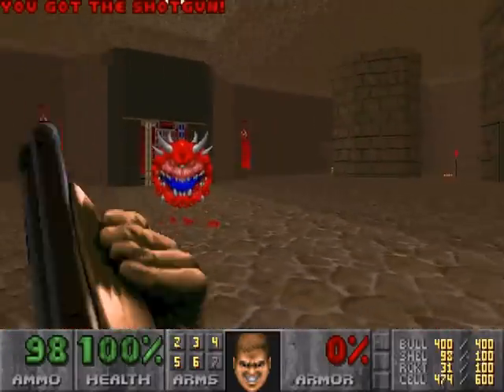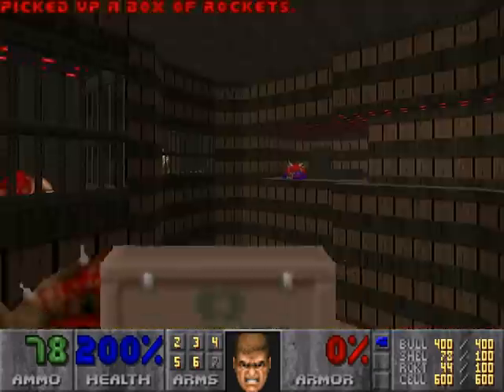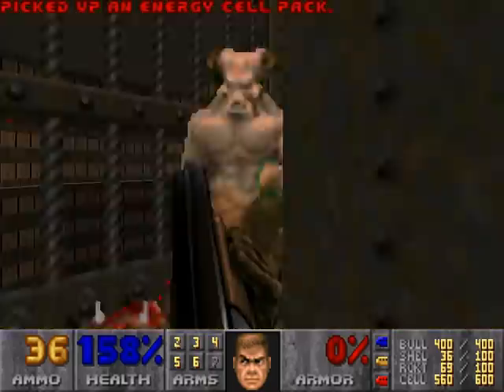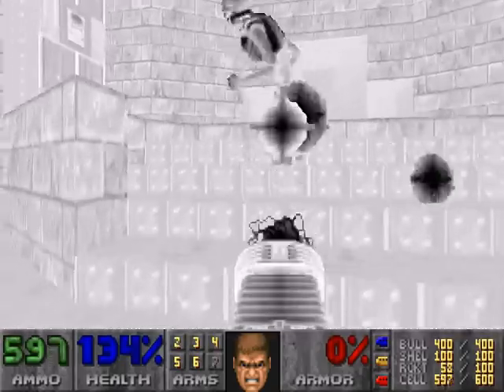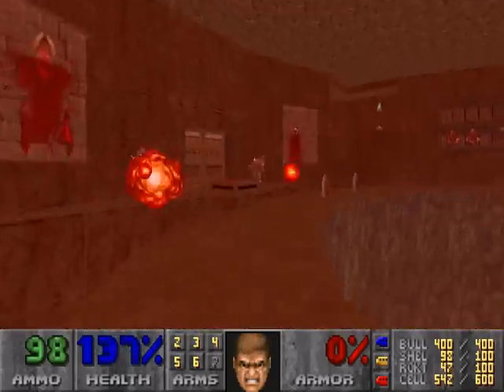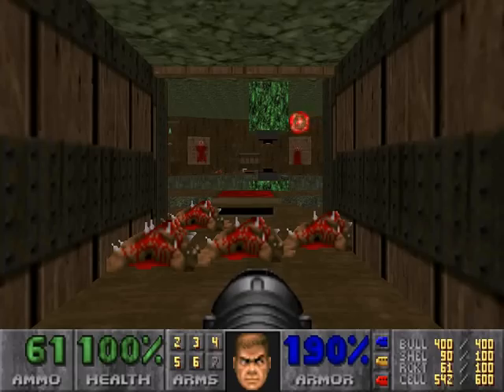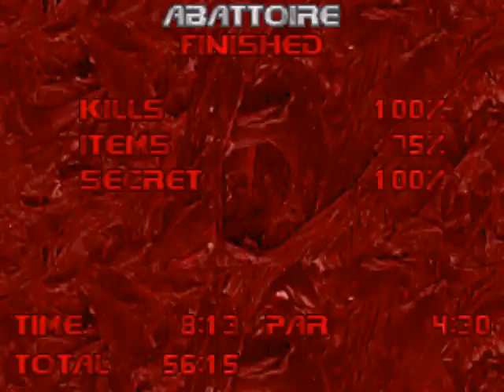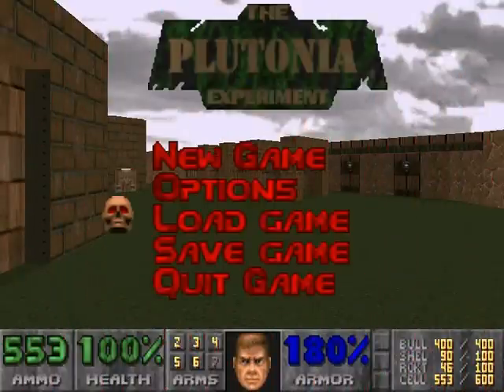Let's Play: The Plutonia Experiment - Map09 - Abattoire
A playthrough of "Abattoire" (Map09) of Final Doom: The Plutonia Experiment for PC, played through GLBoom-plus. 100% kills, 100% secrets (Max-Kill).

Fairly straightforward map with minimal surprises. It's not terribly difficult if you handle it right. That changes at the end though where we see one of the most lethal traps in Plutonia.

Despite everything, this map actually feels really small when you think about it. All three keys are needed to get to the final area, and the only one that's really heavily guarded is the Blue one. Revenants and Demons together make a nasty combo, but at least the room has a few crushers that can soften up the demons that teleport in. What this map boils down to, basically, is the last room. It's one of the nastiest pieces of work the Casalis have set up. You have this circular ledge that, if you fall off, you're as good as dead. Each corner of the room has a Revenant and a Mancubus guarding it, and the only safe spots are occupied by Imps. Add in that there are Chaingunners on the far wall from the door to the room. If you don't play it carefully, you are going to be in this room for a long, long time.